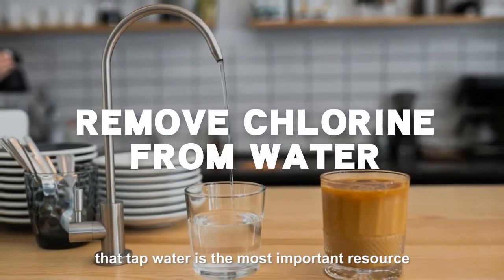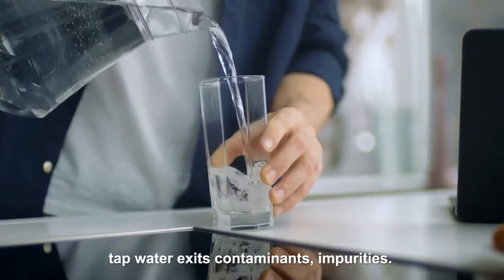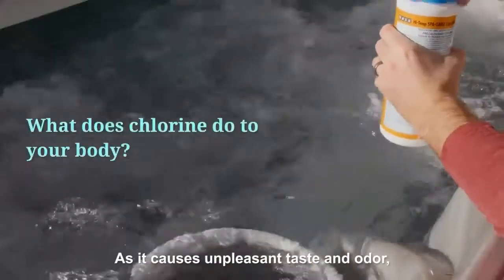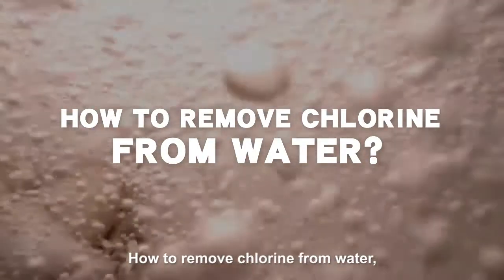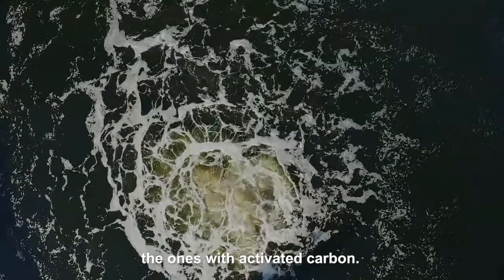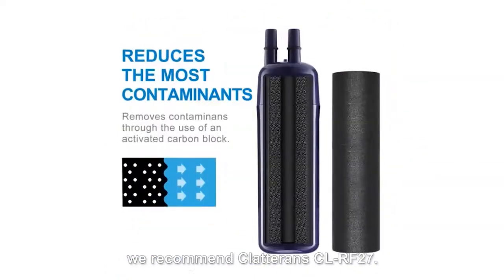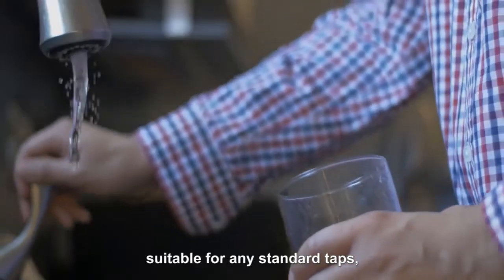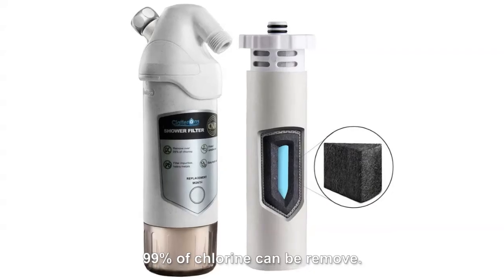HOW TO REMOVE CHLORINE FROM WATER AT HOME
We take in chlorine by daily water drinking as well as taking showers. The best way to remove chlorine in water is to use water filters, especially the ones with activated carbon. Activated carbon is highly efficient in removing chemicals, odors, particles and other impurities.
Clatterans offers the best way to remove chlorine in your water. We have various kinds of water filtration systems to meet your different needs.